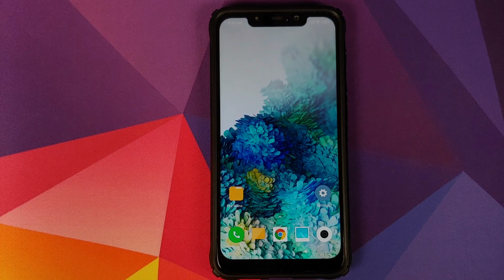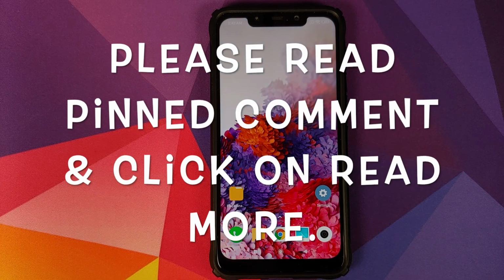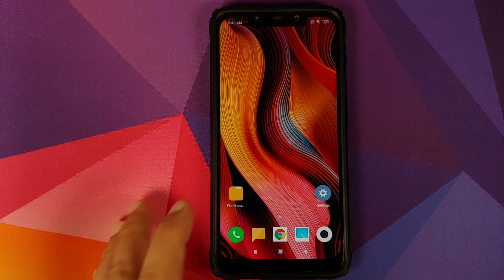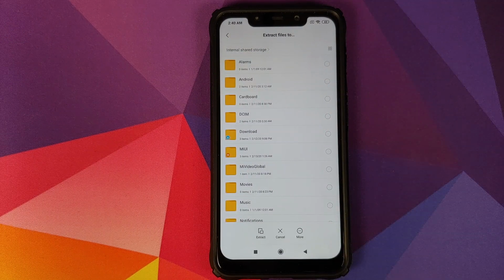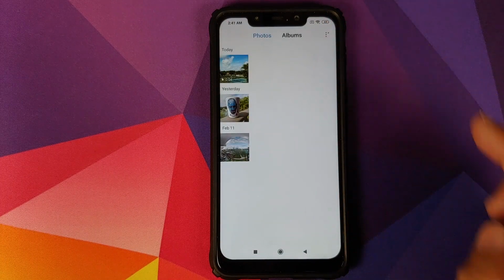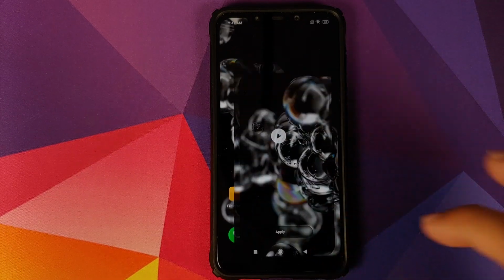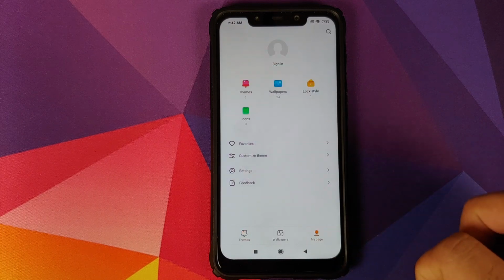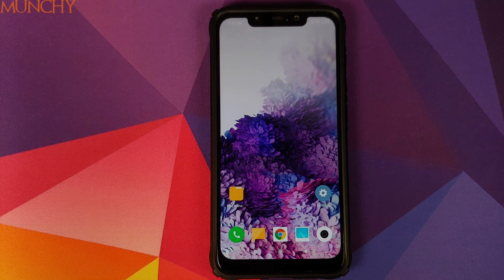Galaxy S20 Live Wallpapers on MIUI 11 Without Root ft Poco F1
Do you want to learn how to install Galaxy S20 Live Wallpapers on your Xiaomi device running MIUI 11 without having to root it? In this detailed video tutorial we will show you how to install Galaxy S20 Live Wallpapers on your Xiaomi device running MIUI 11 without having to root it. We are going to use the Xiaomi Poco F1 running MIUI 11 based on Android 10 in this video. This method will also work on other Xiaomi devices running MIUI 11.